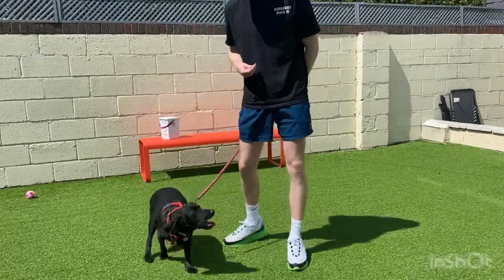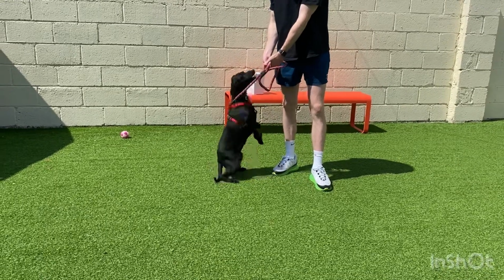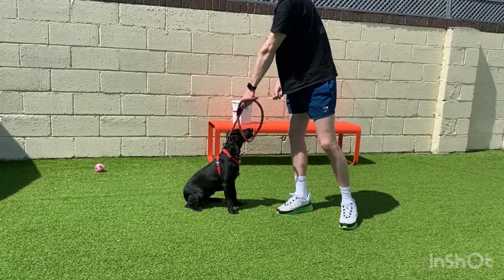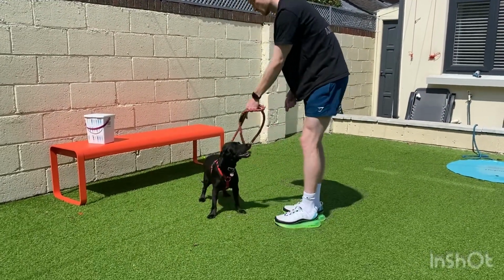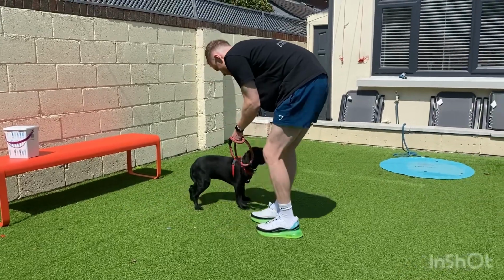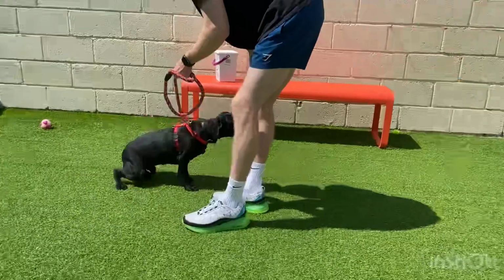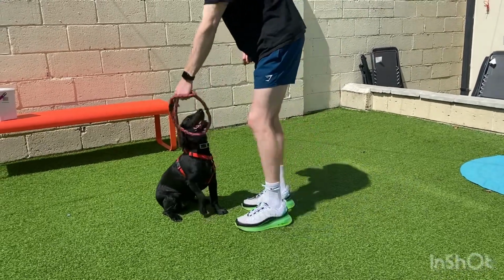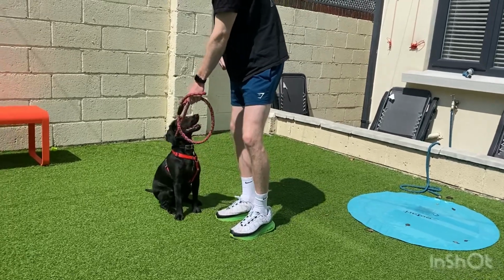Dog behaviour - Cadi lead short and loose to distract on walks